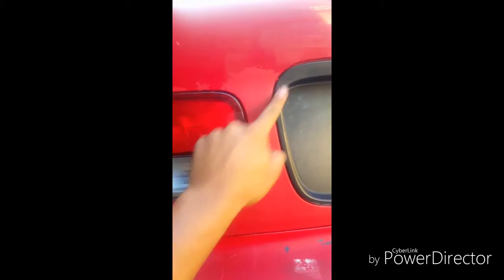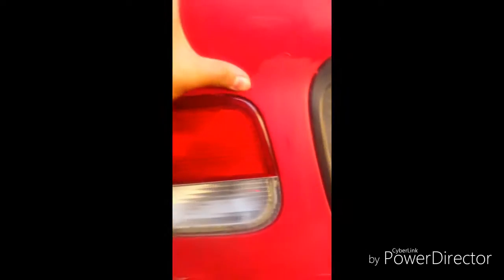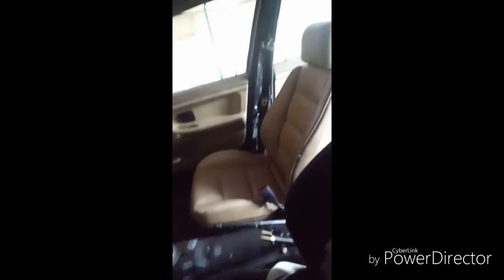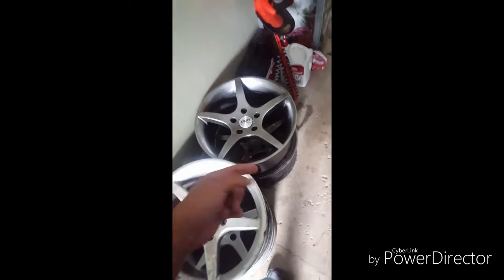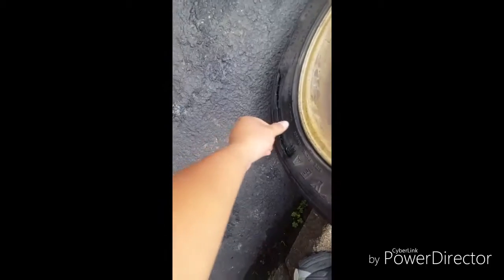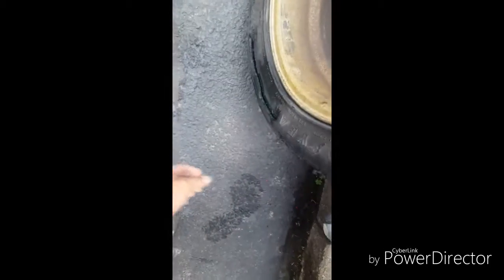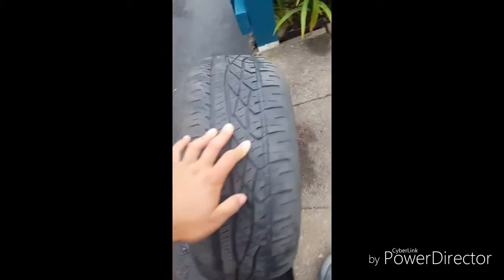PAINTING THE HONDA!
Stick around and watch for my project build and other cool stuff I do.